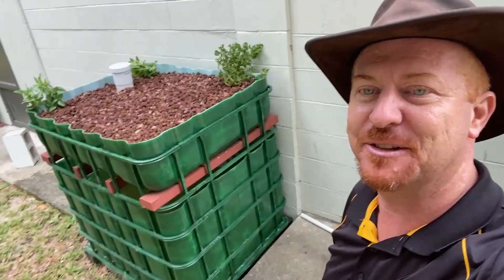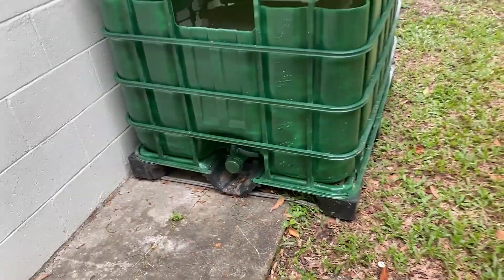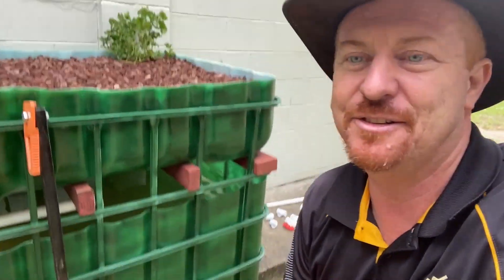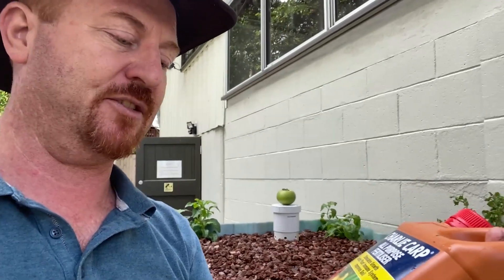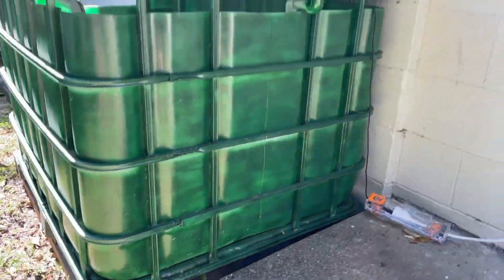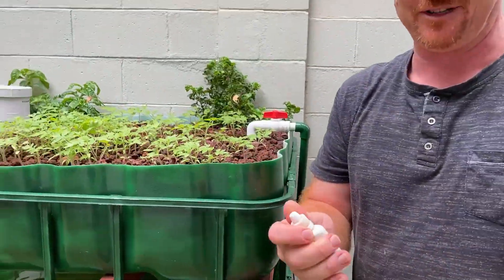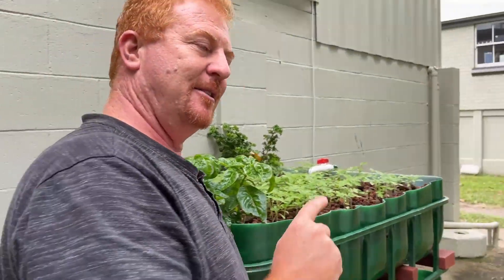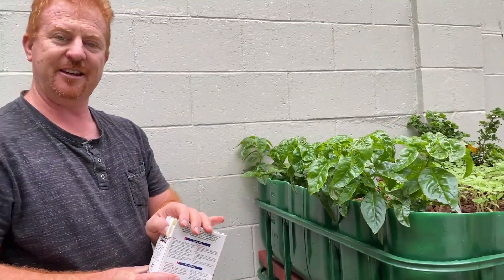Starting a home IBC Aquaponics system with a Fishless Cycle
I show how to start a home IBC Aquaponics system with a fishless cycle, some installation challenges, all in a 1 bed IBC Aquaponics system. This simple 1 bed aquaponics backyard system for beginners was built on a path and needed correction. I show how to use a fishless cycle to colonize bacteria and monitor growth rates of tomatoes at 2 and 4 weeks. We test all water quality tests before adding fish. This video takes you through the process of how cycling a small IBC tote aquaponics system for the beginner.

0:00 Introduction to 1 bed Aquaponics system
0:35 Identifying challenges
1.30 Fittings and parts required for pump and Aquaponics system
2:37 Discussion about Jack to solve challenge
2:58 Fishless aquaponics system cycling with a dead fish and Charlie Carp
4:20 Adding seeds to 1 bed backyard aquaponics system
5:15 Two-week update monitoring tomatoes growth
5:45 Inspection of aquaponic system repair and checking water levels
6:20 Four-week update monitoring tomatoes growth
7:00 Water quality testing to check how the bacteria is colonizing the Aquaponics system
7:50 Ph testing
8:33 Ammonia testing
9:50 Nitrate testing
10:50 Nitrite testing
12:13 Adding bicarb soda to increase pH level
12:52 Adding fish to backyard Aquaponics system

My Mission is to assist 10,000 households in a food security & self-sufficiency backyard Aquaponics food revolution to grow spray free organic food at home, eat healthier & feel great! I’m here to help you start an urban farm, urban homesteading or survivalist prepping using Aquaponics to grow fresh organic vegetables quickly in the backyard for sustainable living and so that you have food when you need it.

➡️ Situated in Far North Queensland (FNQ) Cairns, Australia, Rodney Ingersoll is passionate about aquaponics, community development, sustainable living & Self-sufficiency. If you are looking to grow your own backyard aquaponics food to save money, make money selling your vegetables from the backyard or just to ensure food security for your family in these unpredictable times, subscribe FREE to my website & become an Aquaponics system Insider to access advanced workshops, Free downloads, other bonus trainings, and regular updates